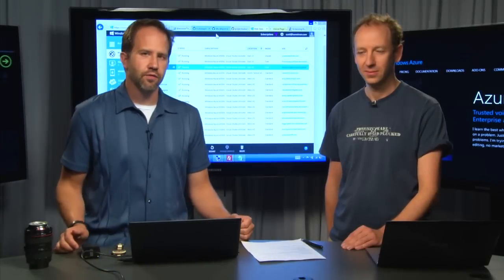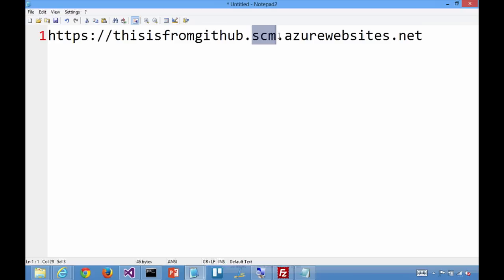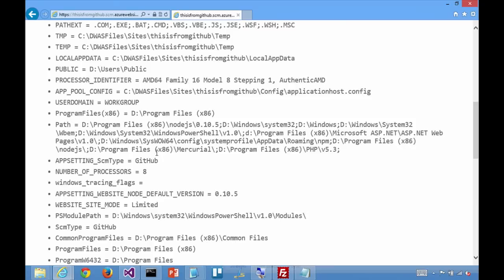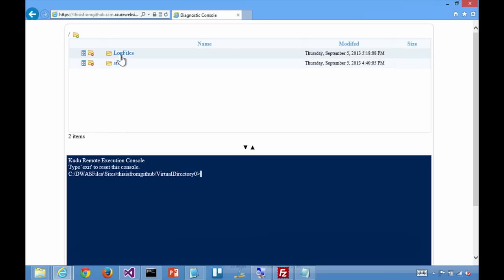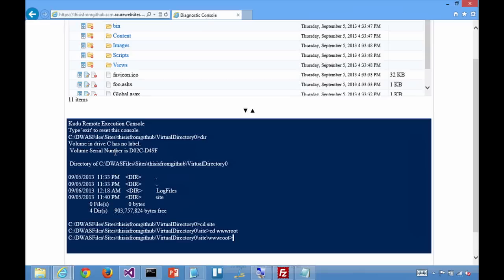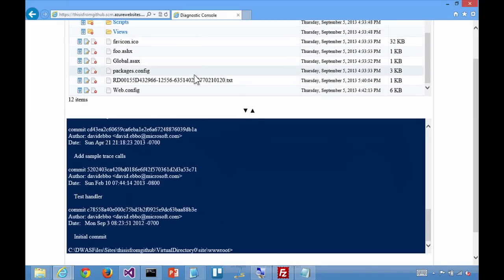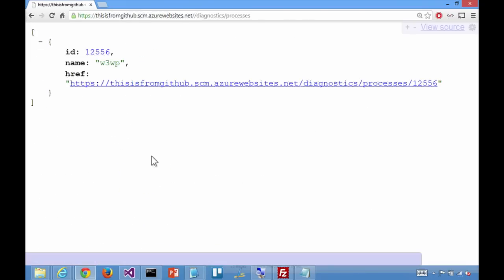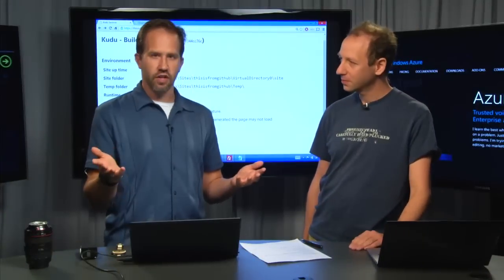Exploring the Super Secret Kudu Debug Console - with David Ebbo - Azure Friday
There's an amazing debug console within your Azure Web Site that you can use for debugging, exploring, uploading files, as well as JSON endpoints for getting information about your enviroment. David hooks us up.